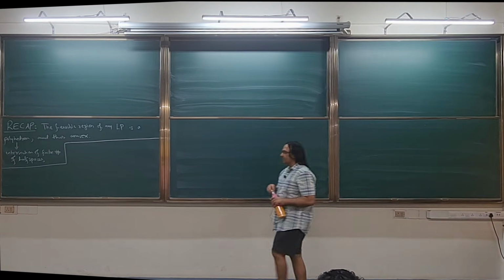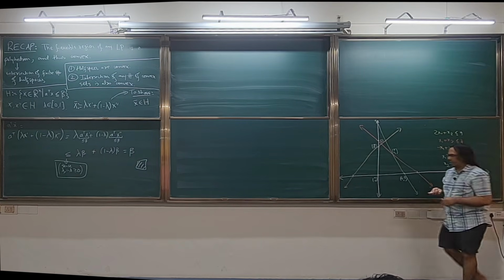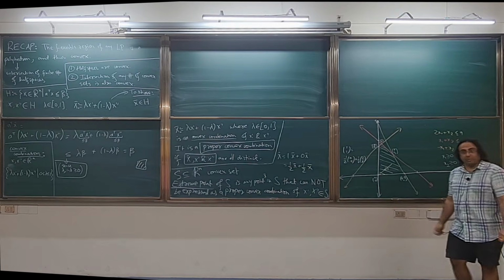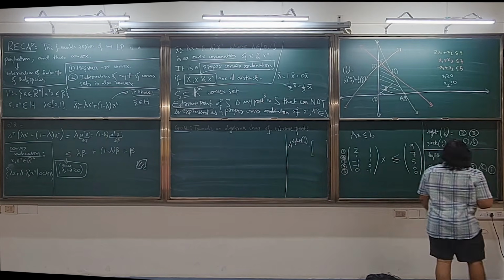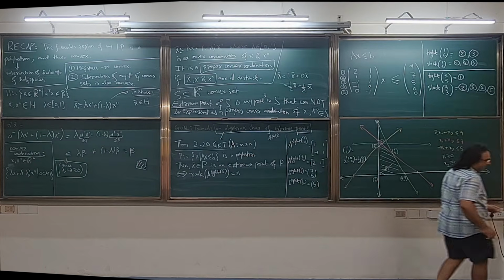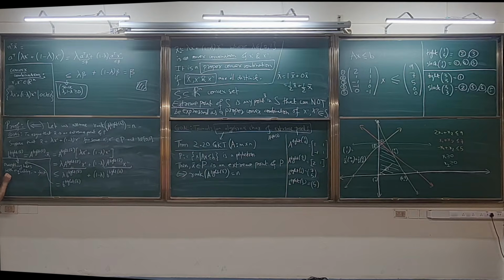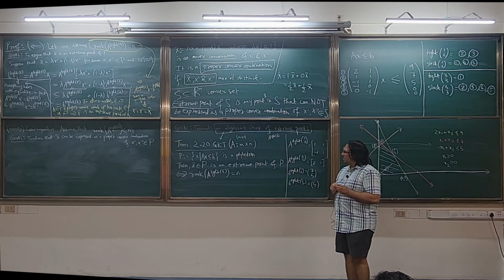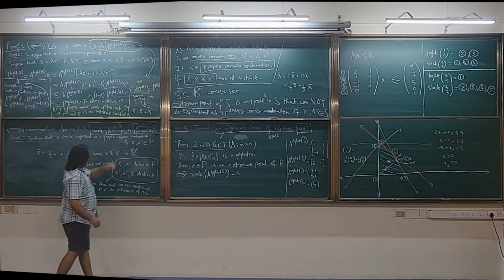LP&CO 2026 Lecture-12: Convexity and extreme points; an algebraic characterization of extreme points